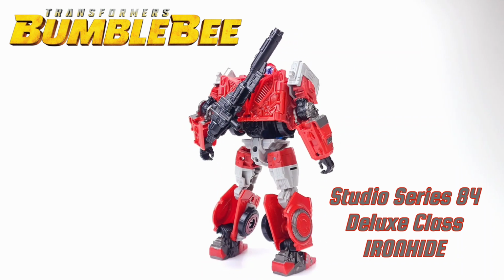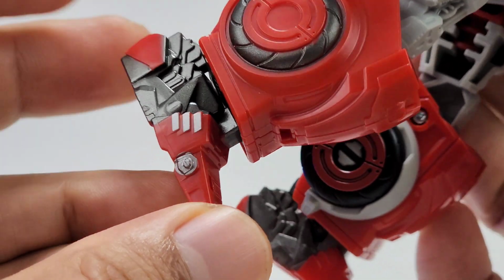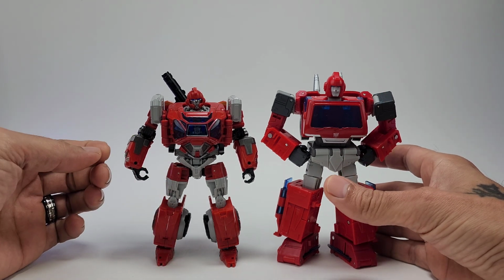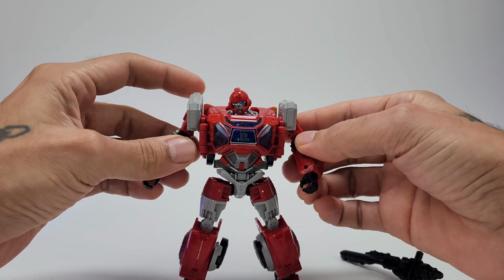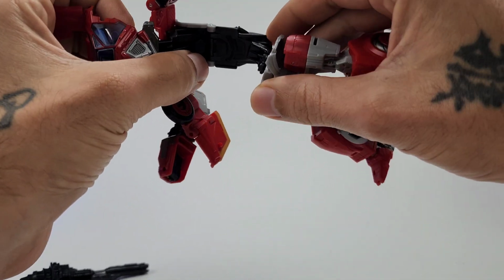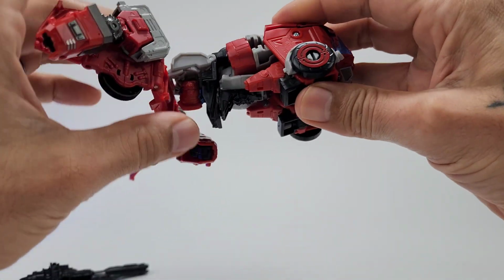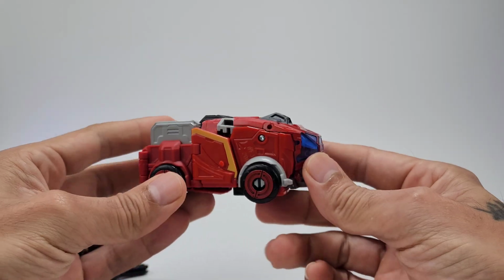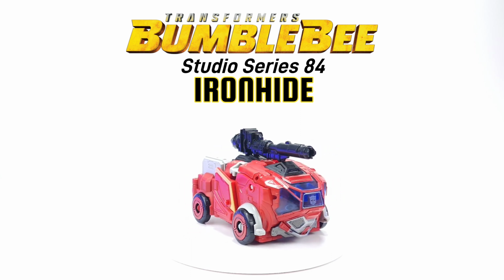Transformers Studio Series 84 Deluxe Class IRONHIDE TRANSFORMERS BUMBLEBEE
This is the Transformers Studio Series 84 Deluxe Class IRONHIDE from Transformers Bumblebee Movie.

Studio Series 84 IRONHIDE Amazon